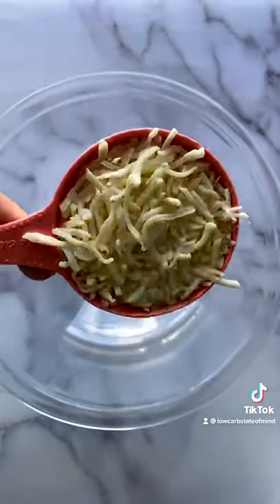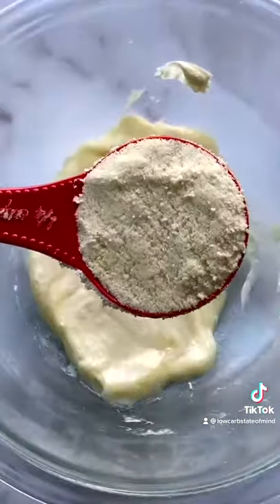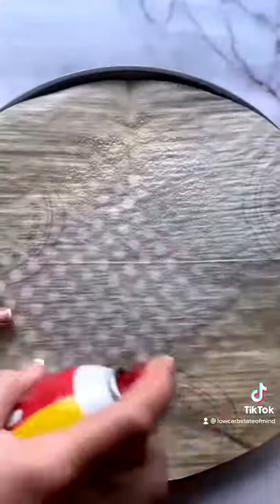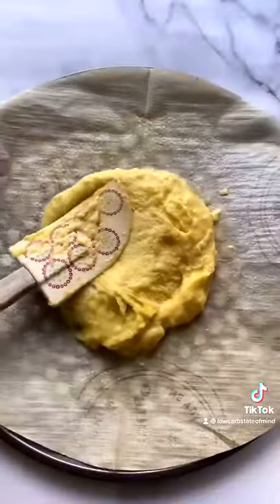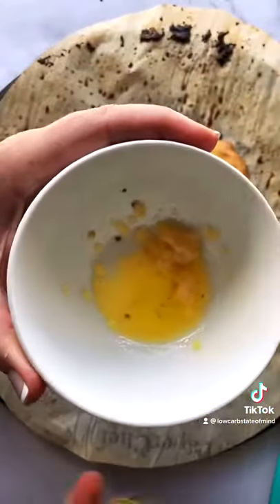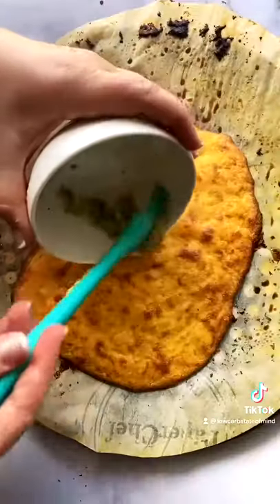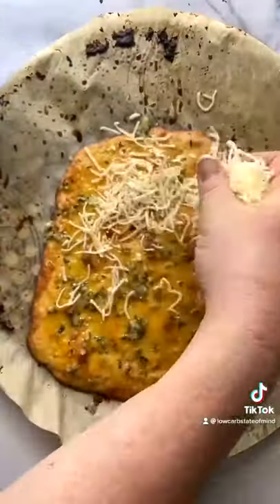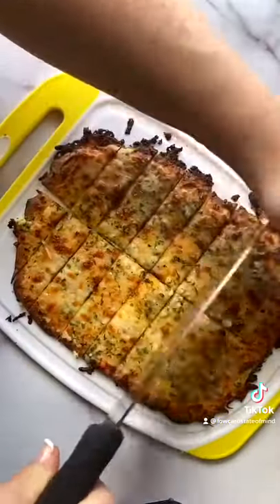Fat Head Dough